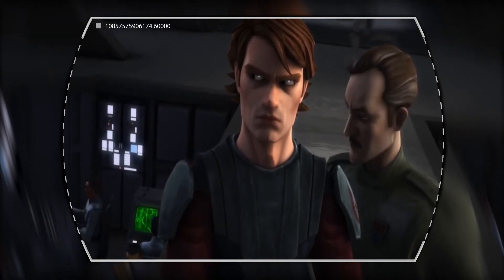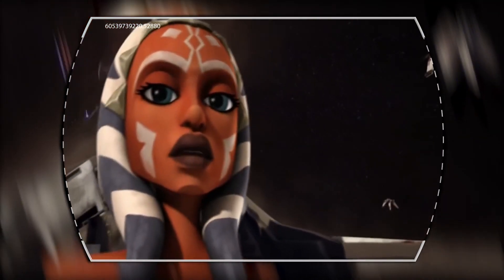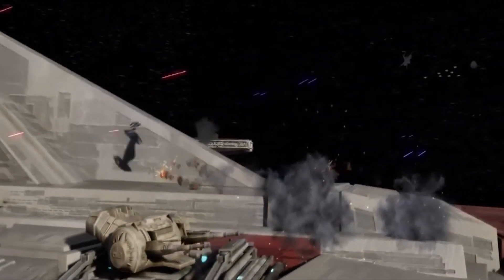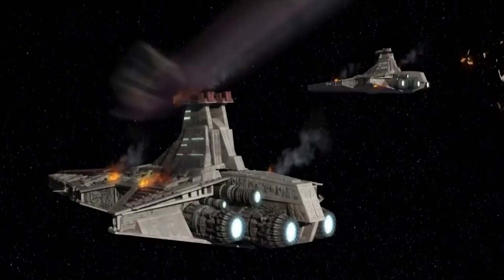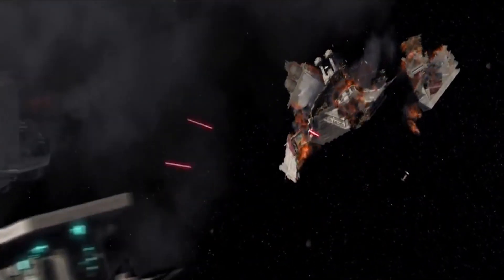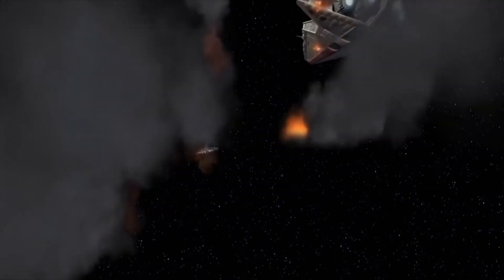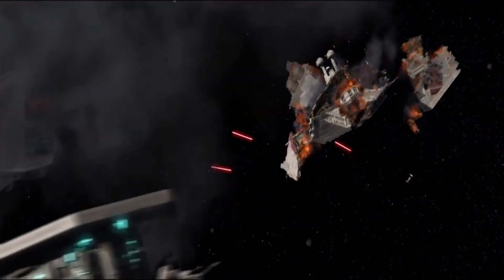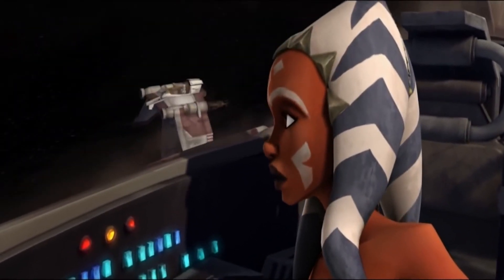Star Wars: Battle of Ryloth (Space)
The Space Battle of Ryloth came at a very heavy price. One Third of the Republic Task Force would be all that survives the encounter. Both Anakin Skywalker and Ahsoka Tano would be able to use military tactics and deception to bust through the blockade.